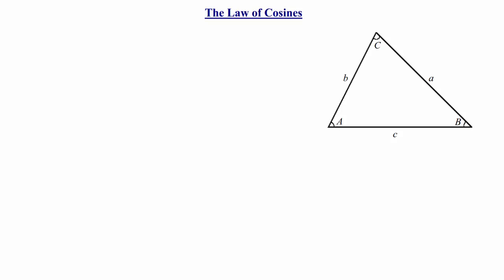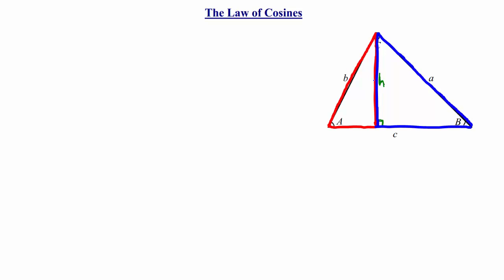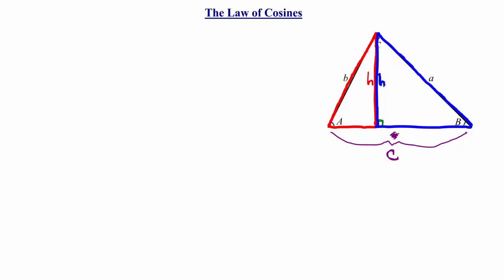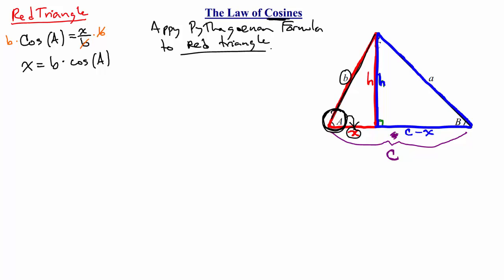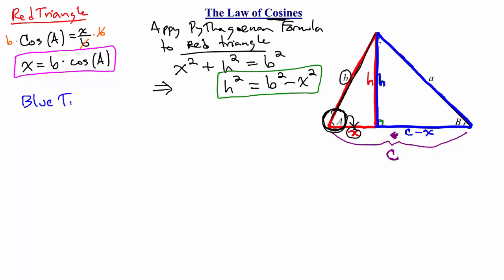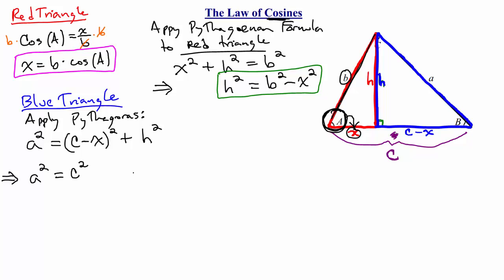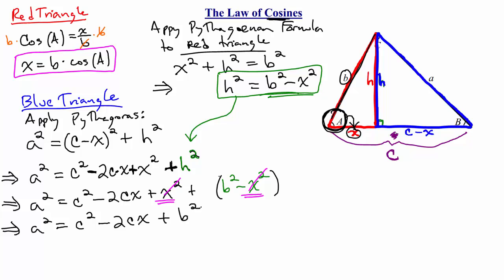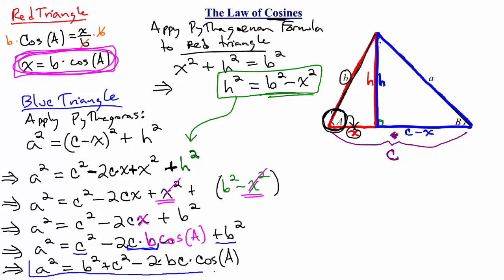Derivation of the Law of Cosines